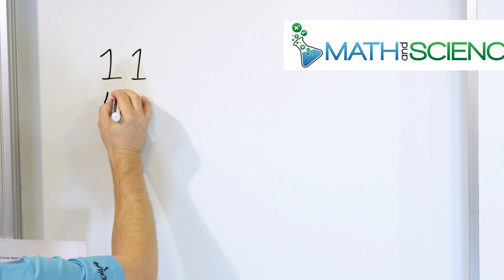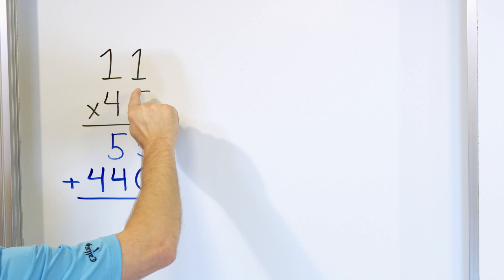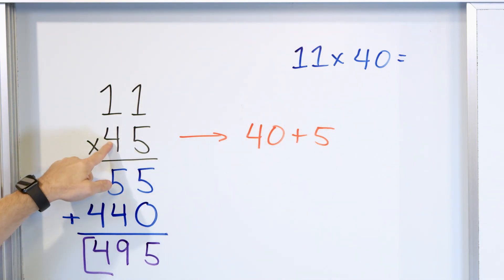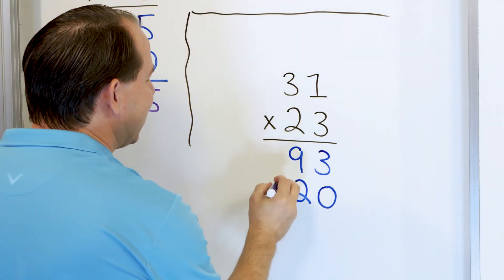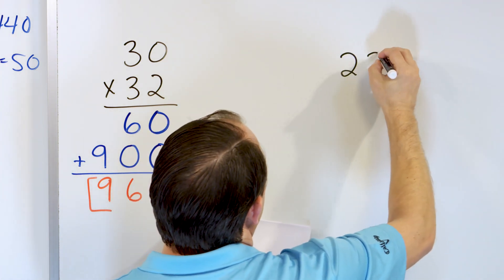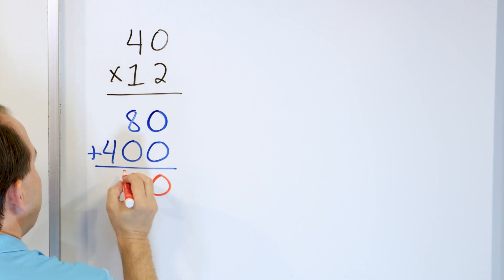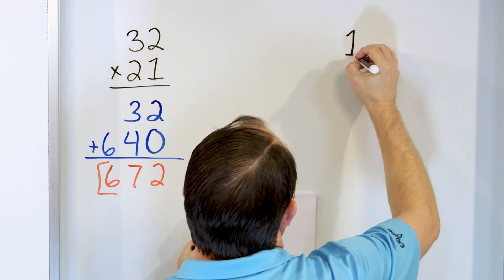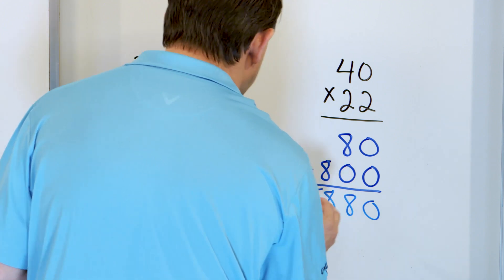Fast & Easy Method - Multiply 2 -Digit by 2 Digit Numbers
Multiplying 2-digit numbers by 2-digit numbers is an important arithmetic skill that lays the foundation for more advanced mathematical operations. This video provides a thorough guide to mastering this technique, ensuring a clear understanding of each step involved.

The video begins by explaining the concept of multiplication and why it is essential to break down larger problems into manageable steps. It introduces the standard algorithm for multiplying 2-digit numbers, highlighting the importance of place value. You'll learn how to set up the multiplication problem correctly, aligning the numbers properly to ensure accurate calculations.

Step-by-step examples are provided to demonstrate the process, including multiplying each digit and adding the partial products. The video emphasizes the significance of carrying over digits and how to handle them correctly. Practical tips are shared to help avoid common mistakes and ensure accuracy throughout the process.

Visual aids and practice problems are included to reinforce learning, allowing you to follow along and practice independently. The video also covers alternative methods, such as the lattice method, to provide a comprehensive understanding of different multiplication techniques.

Ideal for students, teachers, and anyone looking to improve their math skills, this video simplifies the process of multiplying 2-digit numbers by 2-digit numbers. By the end, you'll be confident in your ability to perform these multiplications accurately and efficiently.